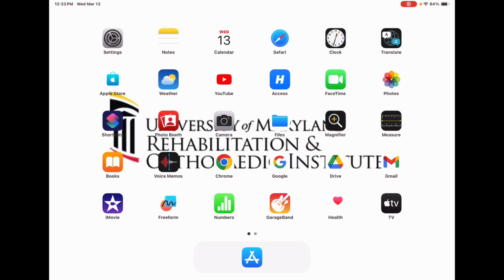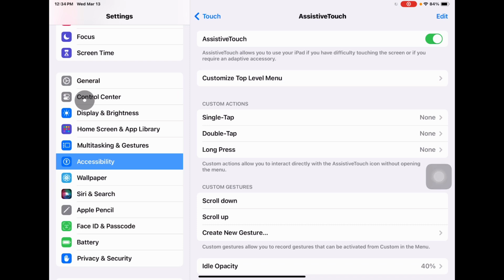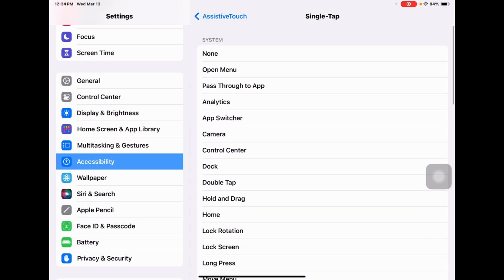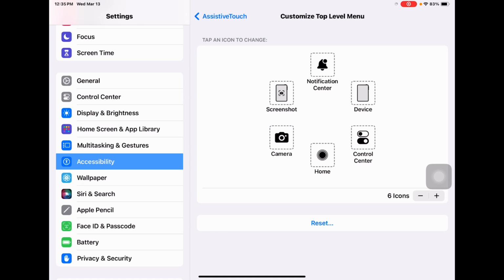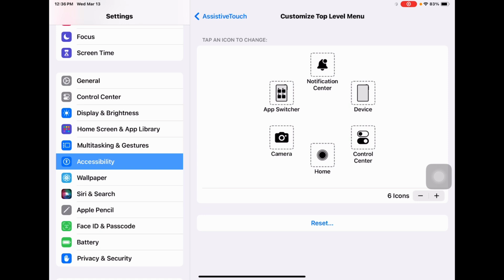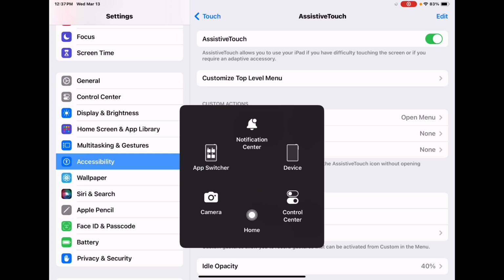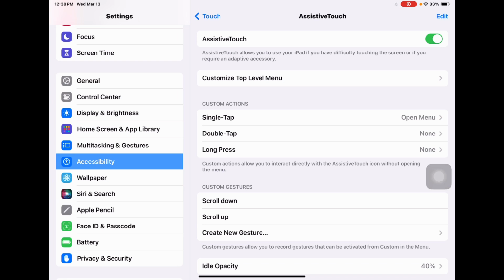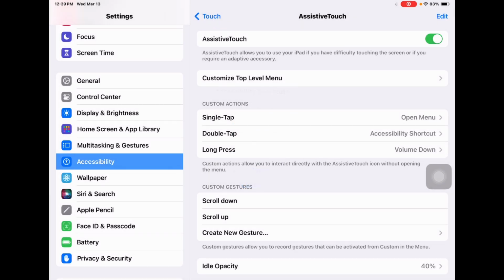Assistive Touch on iOS